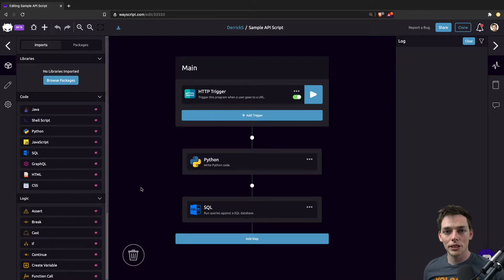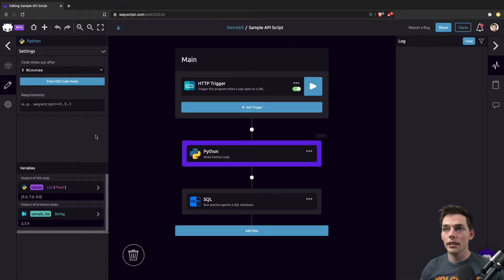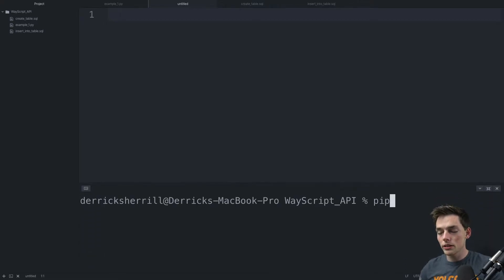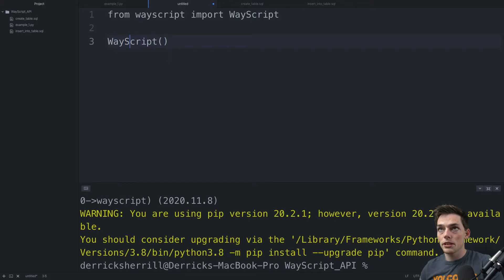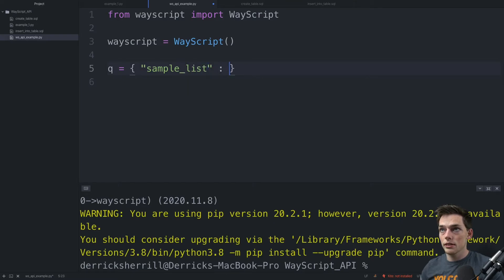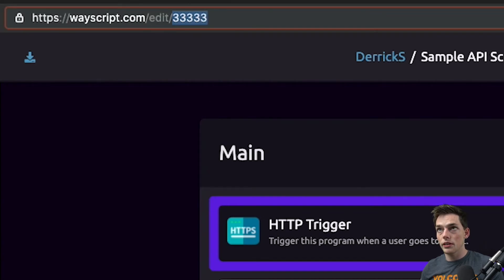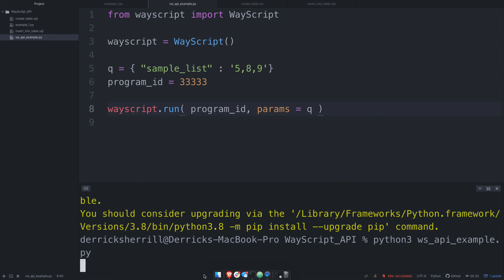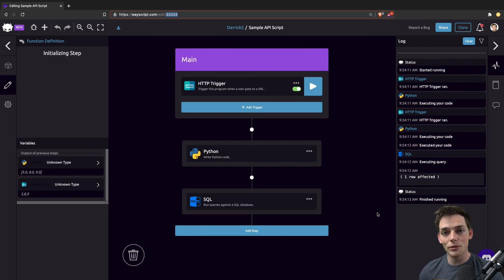How to Use the WayScript Python API